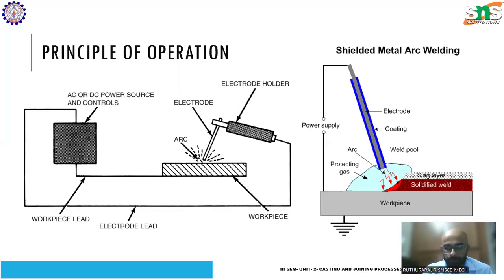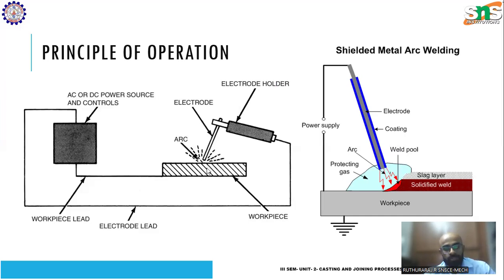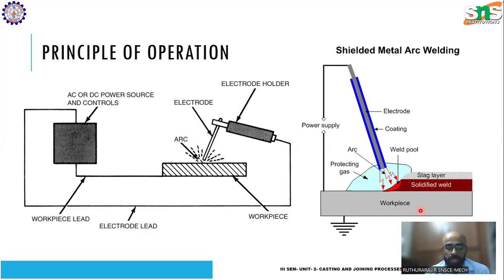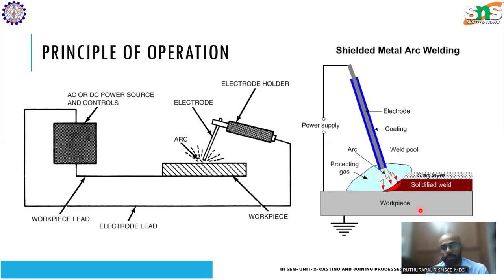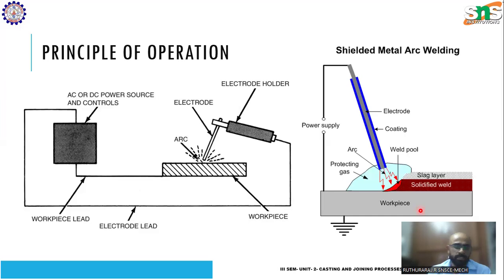Lecture Series on Welding | R.Ruthuraraj | SNS Institutions